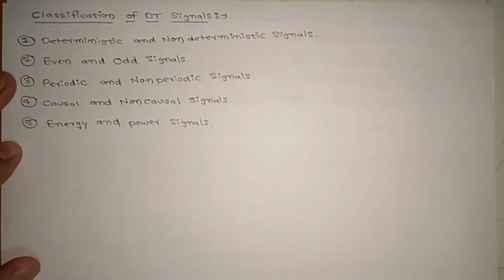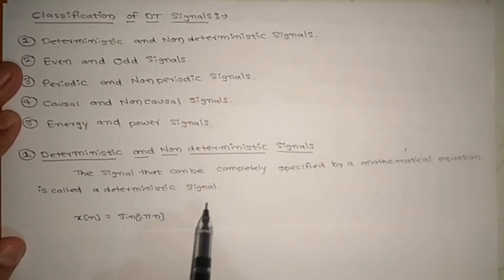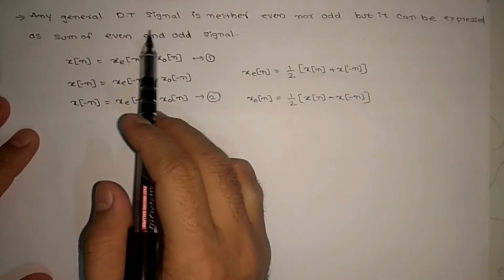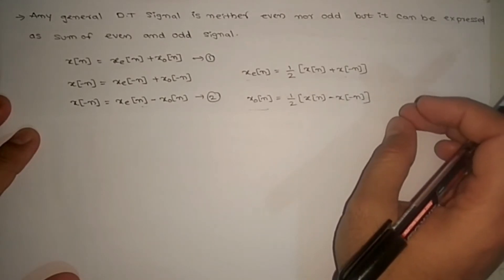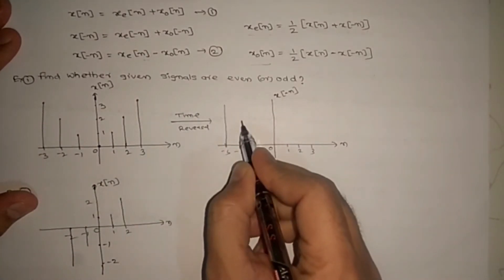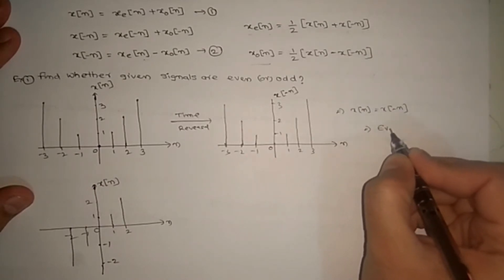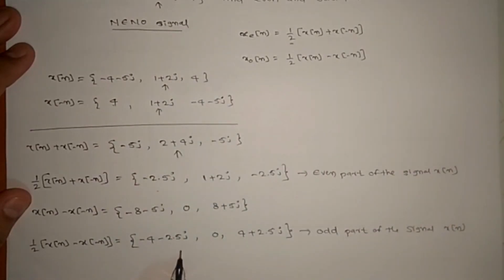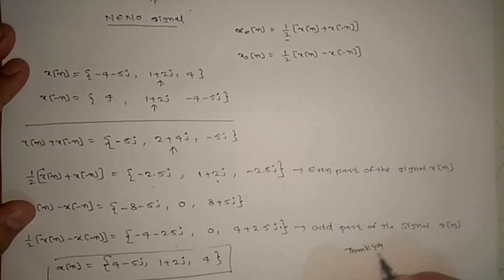L82 Signals and Systems Classification of DT Signals, Deterministic&Nondeterminisic Even&Odd Signals